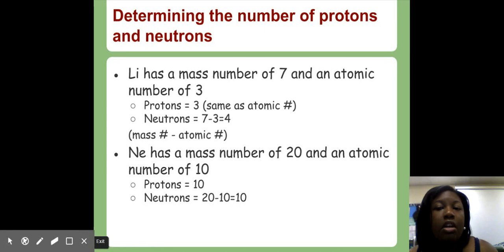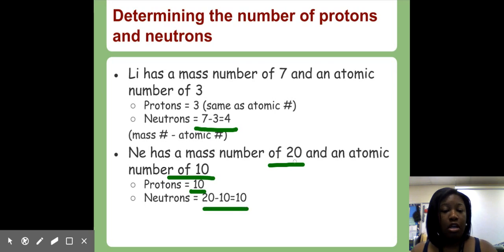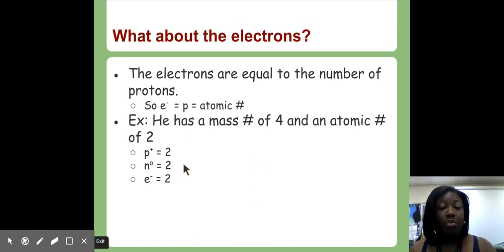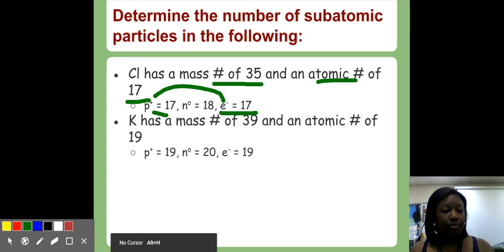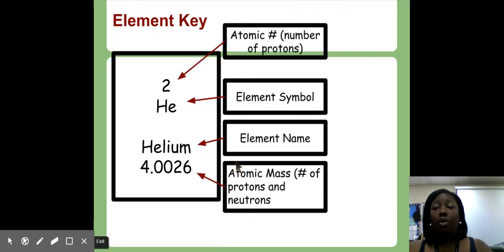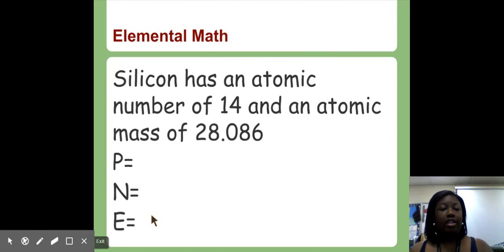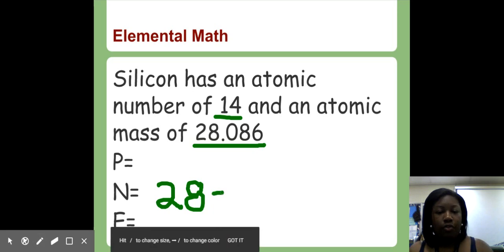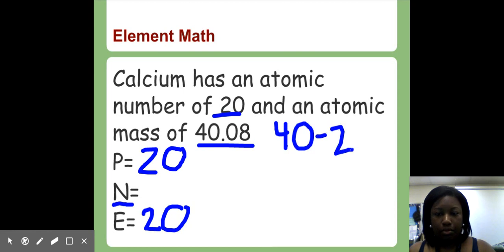Atomic Structure Pt 2